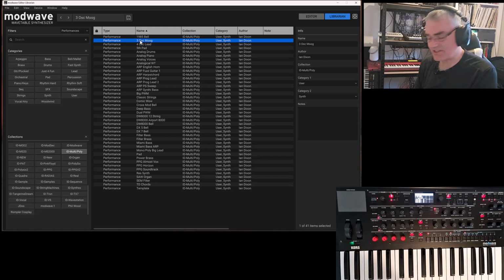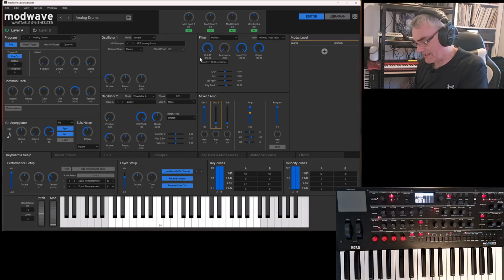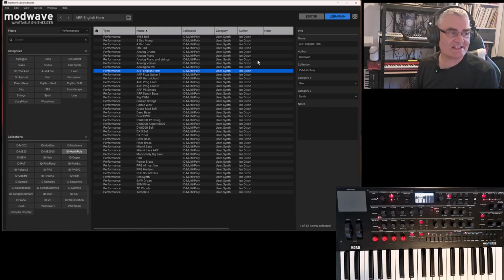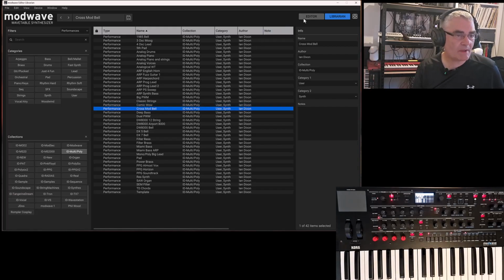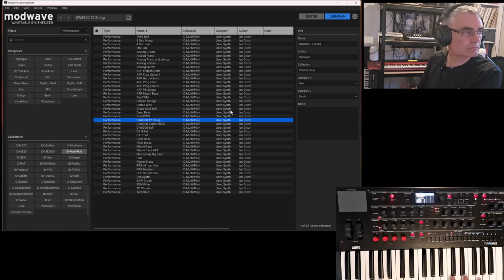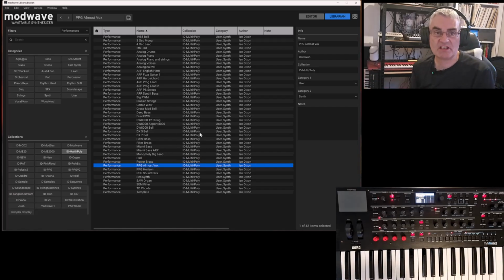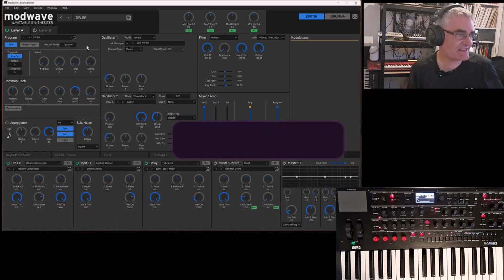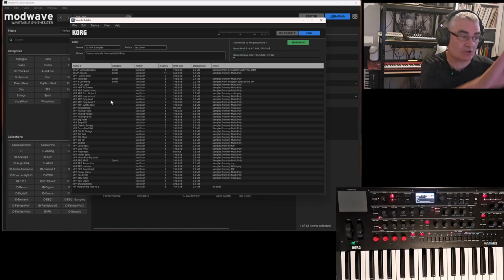Korg Modwave Sound Pack — 41 Multipoly Patches with Classic Analog Vibe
🎹 Modwave Meets Multipoly — 41 Custom Sampled Performances Step inside my latest sound collection, crafted from the Multipoly and brought to life on the Korg Modwave. From shimmering PPG bells to thunderous four‑oscillator leads, lush pads, analog pianos, drum kits, and a few prog‑rock curveballs — every patch is sampled, multi‑layered, and performance‑ready.

Whether you’re chasing vintage character, film‑score vibes, or modern synth textures, this pack delivers a rich palette with that hard‑to‑replicate sampled flavour. Full collection available at thedigitallifestyle.com.

⏱️ Timestamps

00:00 Introduction
00:17 About the Multi/Poly Collection
01:15 First Sound Demo – PPG Bell
01:53 Big Lead Sounds (3-Osc & 4-Osc Layers)
03:00 Fifth Pad (Layered Brass Samples)
03:35 Drum Sounds & Motion Sequencer Patterns
04:12 Analog Piano (Tangerine Dream Style)
05:23 Analog Choir Style Sound
06:03 Analogical Wavetable
06:38 ARP Pro Soloist Inspired Instruments (English Horn, Fuzz Guitar)
07:32 Prog Leads & Sweeps
08:43 Synthy Bass & PWM Textures
09:19 Classic Synth Strings
10:04 Cross Mod Bell & Deep Bass
11:05 DW-8000 Inspired Sounds (12-String, Airport 8000, Bells)
12:18 FM-Style DX Bells (DX7 & DX5 Layers)
13:21 Filter Bass & Filter Brass
13:31 Miami Vice-Style Arp Bass
14:04 Monopoly Big Lead
14:21 Brass-Based Pads & Power Brass
15:08 PPG Inspired Sounds (Almost Fox, Horizon, Soundtrack)
16:21 Resonant Synth & Saw Organ
17:28 Tangerine Dream Chords
18:07 DW-8000 Electric Piano
19:39 Importing the Collection with Sample Builder
21:00 Creating a New Bank & Adding Multisamples
22:25 Using the Collection in Modwave Native
23:02 Final Thoughts & Download Link